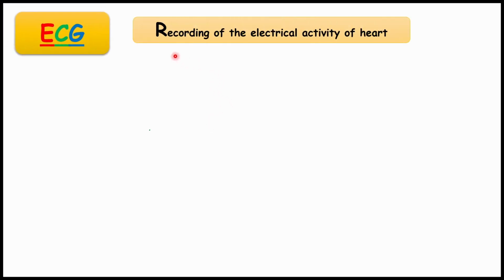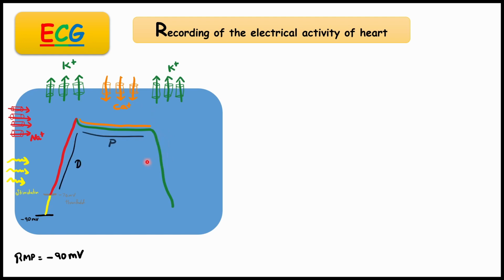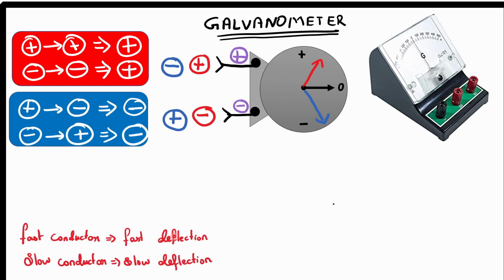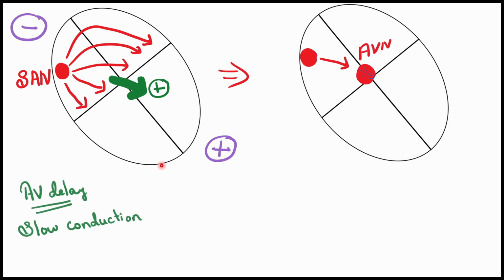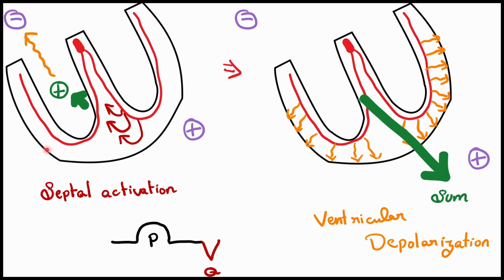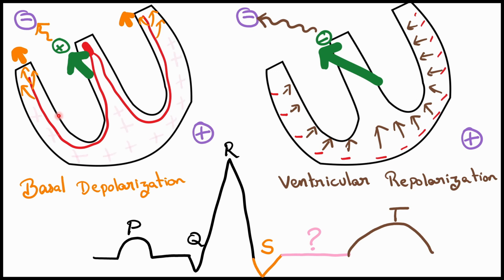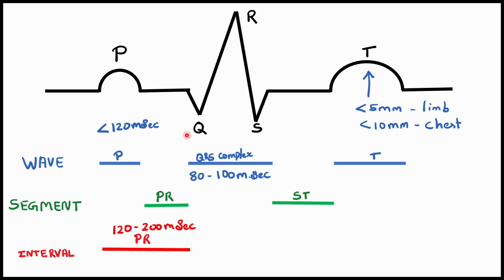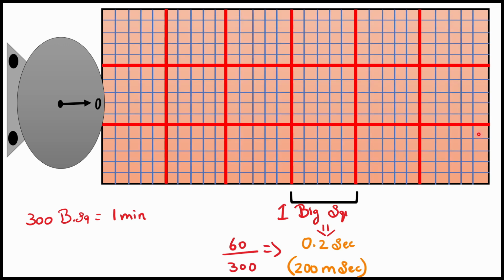ECG Basics - Focused on FMGE/NEXT & NEET-PG!!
ECG Basics
- Action potential of heart
- Vector
- ECG waves